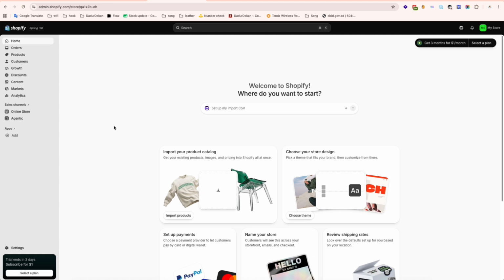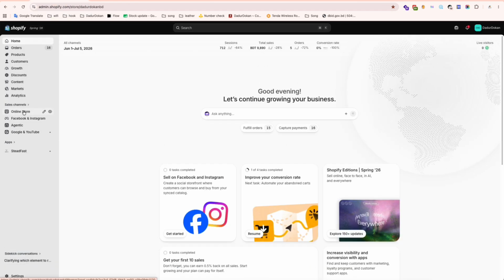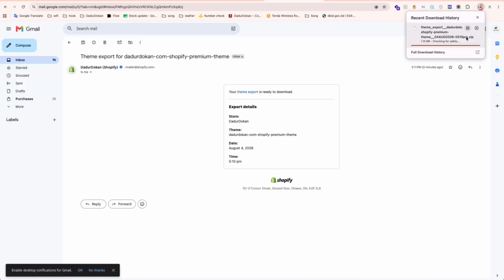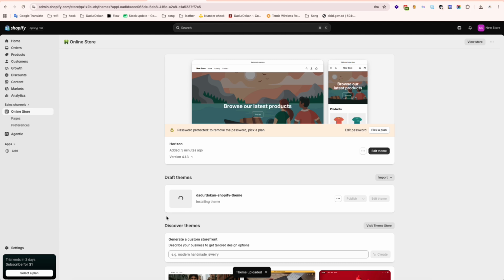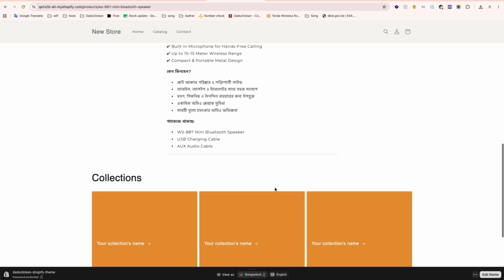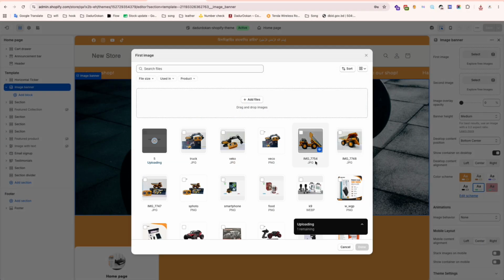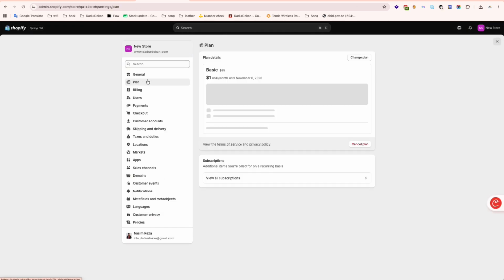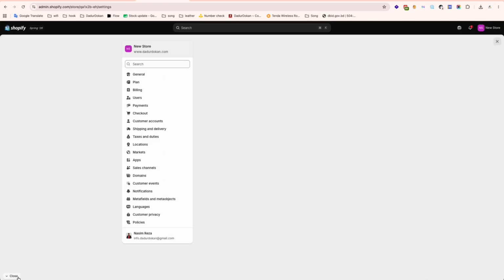How to Duplicate Shopify Store for a New Brand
Want to duplicate your Shopify store without rebuilding everything from scratch? In this video, I show you exactly how I duplicated my Shopify store, including the theme, products, settings, pages, navigation, and everything you need to launch a second store faster.

Whether you’re starting a new brand, expanding into another country, or creating a backup store, this tutorial will save you hours of work.